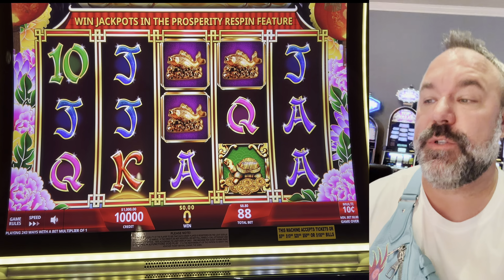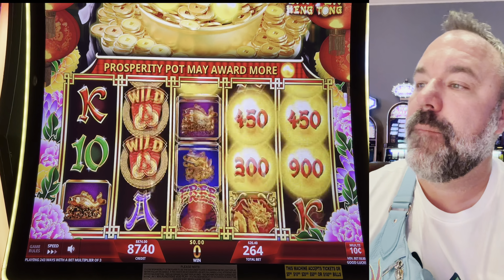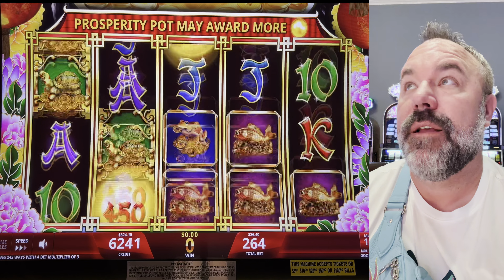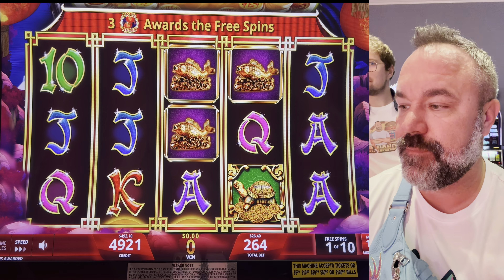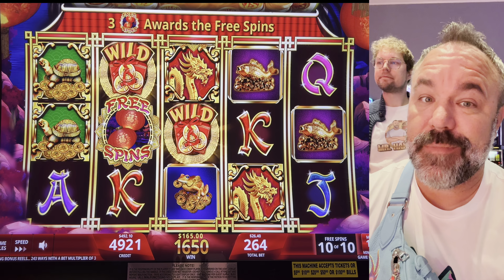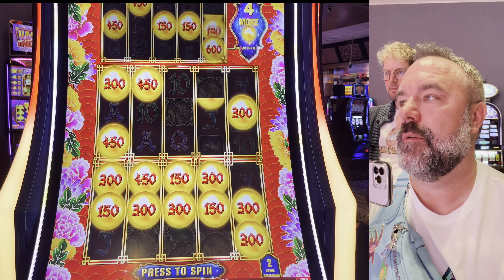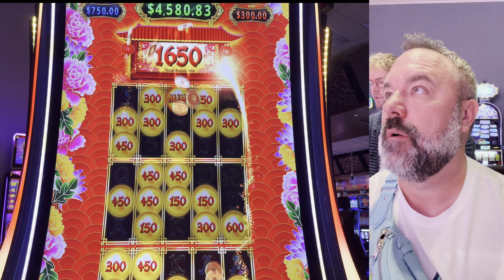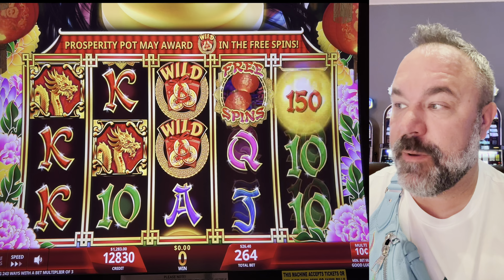My Absurd 7 Bonus Game Winning Streak On Prosperity Link!!!!!!!!!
Gambling isn’t for everyone and the odds are against you. Know your limits and only gamble with money that you can afford to lose. If you or someone you care about suspect your gambling may be out of control, you may find resources in your area at the National Council on Problem Gambling Helpline: 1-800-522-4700 (call or text) (online chat).
00:00 Introduction
02:07 Press To Start
03:57 Bonus Time!
07:06 Bonus #3
10:24 Bonus #4
13:08 Bonus #5
20:15 Bonus #6
24:53 Bonus #7